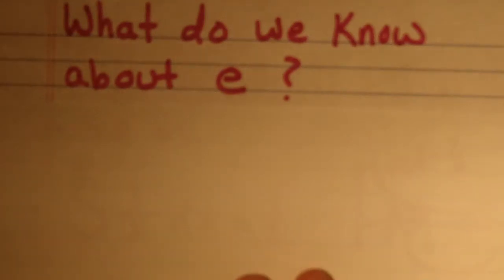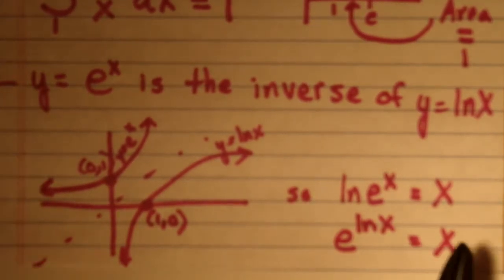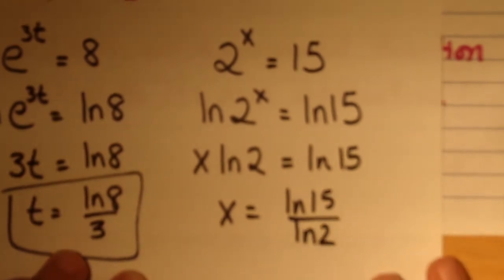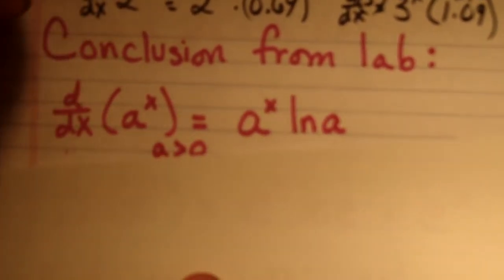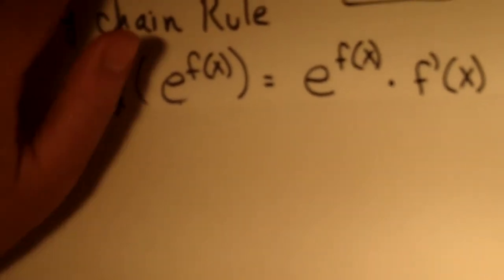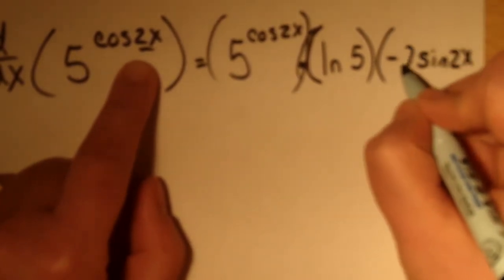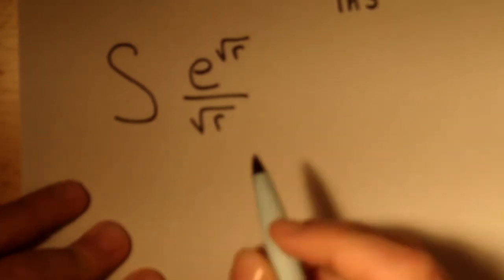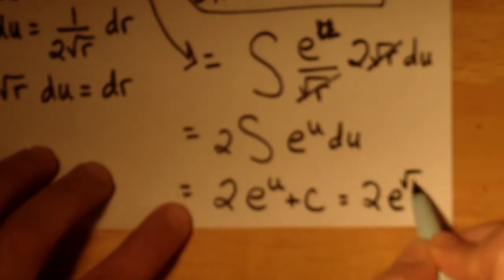Calculus 2 Segment 1